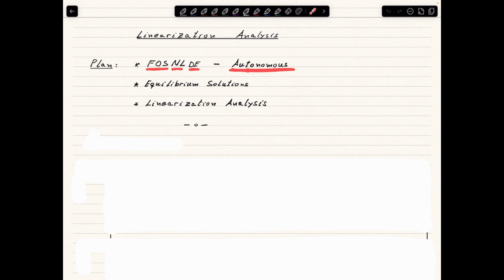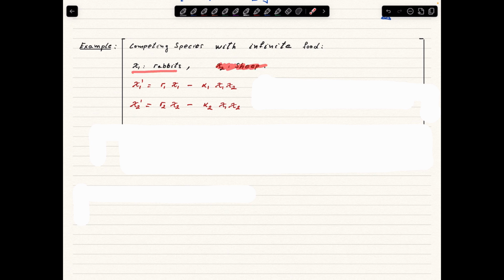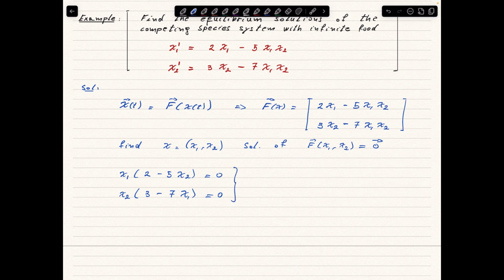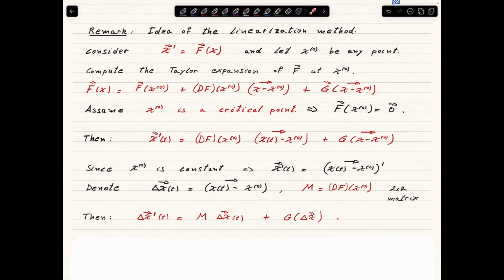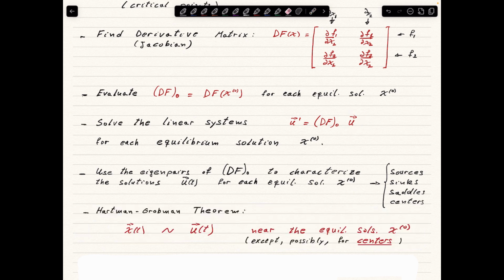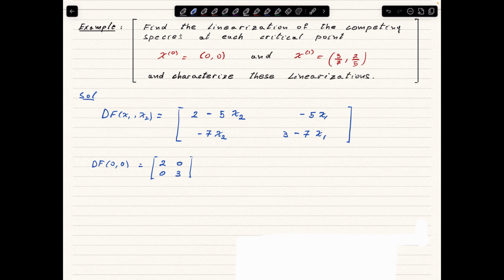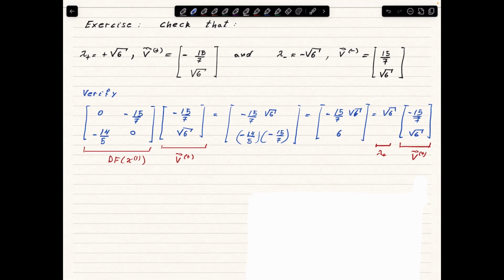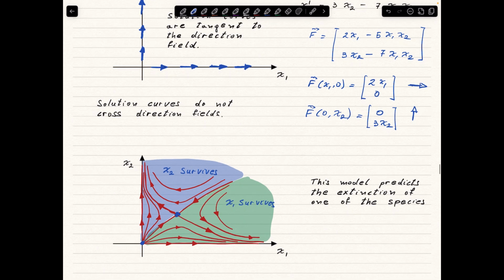L28 First Order Systems - 2x2 Linearization Analysis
We describe how to obtain a qualitative phase portrait of solutions to 2x2 first order nonlinear differential equations by studying the behavior of their linearization near critical points.